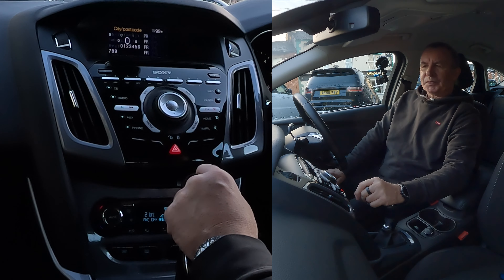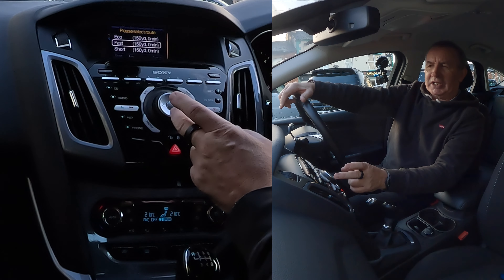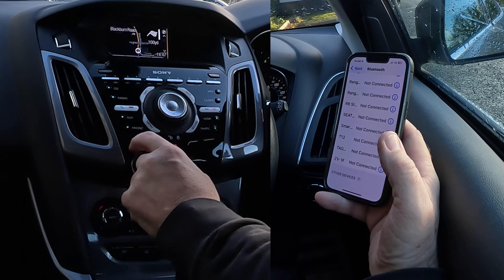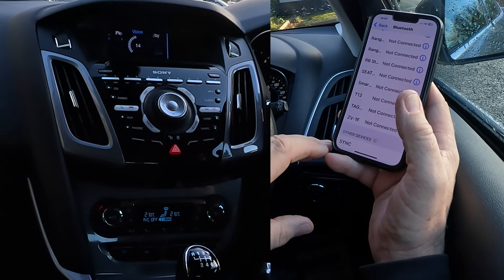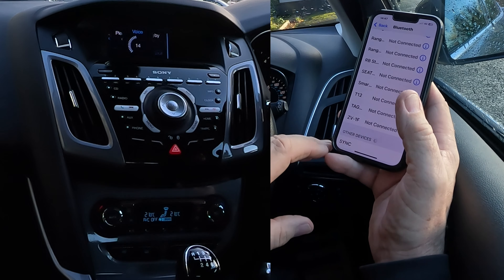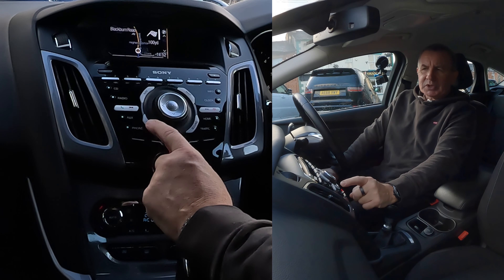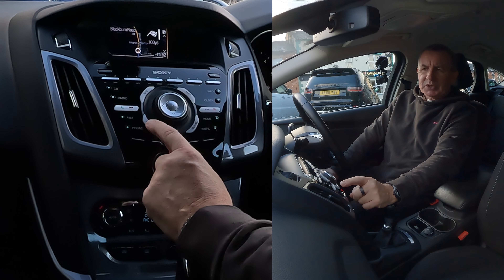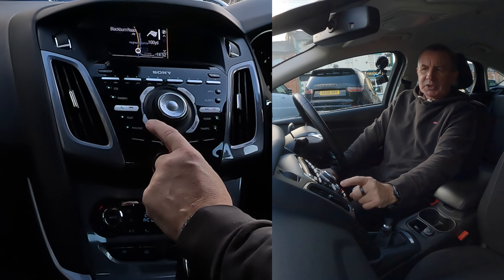How to set the Sat Nav, Pair, Stream Music, and Delete A Mobile In A 2014 Ford Focus